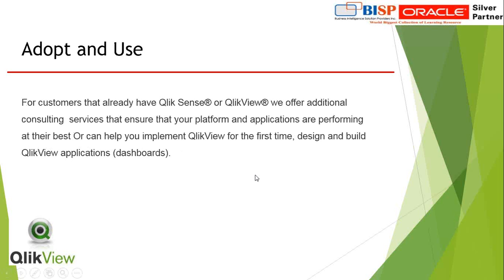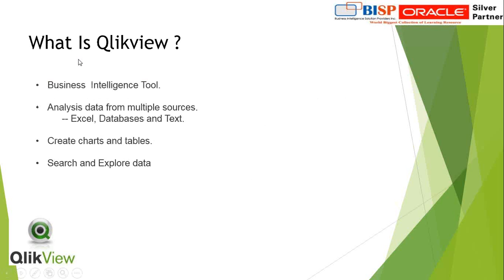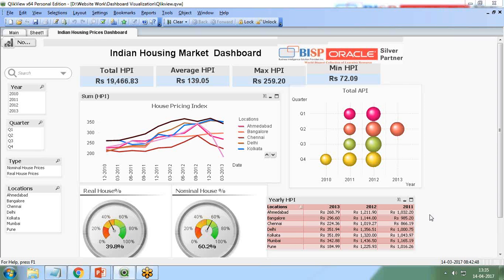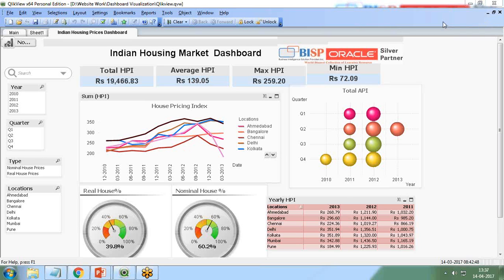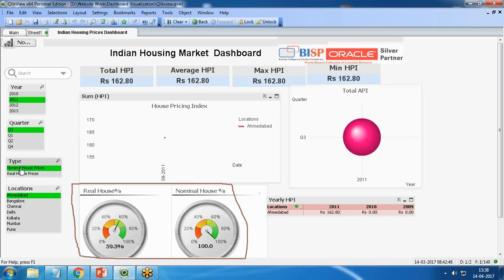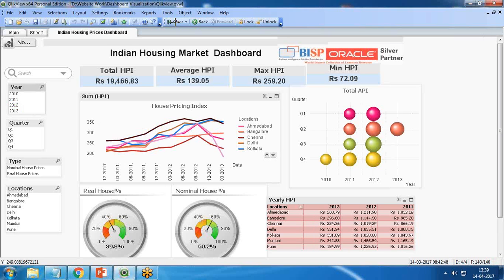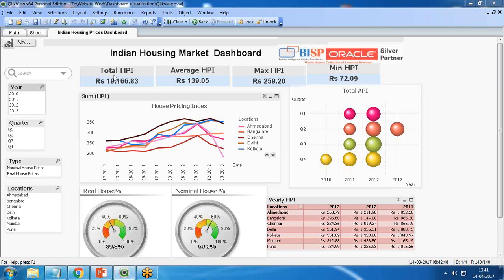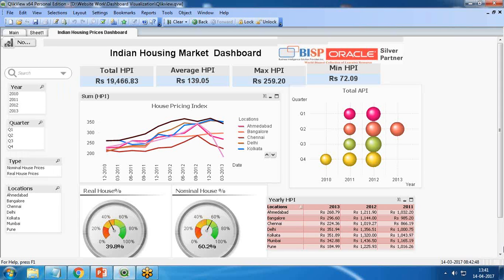Qlikview Consulting Dashboard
In this video, our expert demonstrates the significance of data visualization through Qlikview. Our analytics expert took a live dataset from Indian housing to build a rich dashboard also demonstrates how can you analyze the data as well as to build the same dashboard on your own.